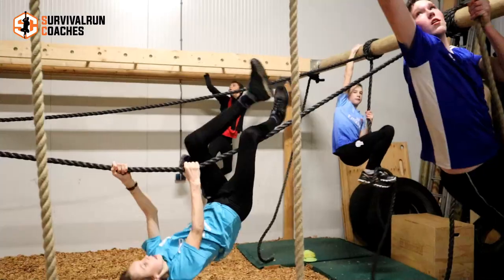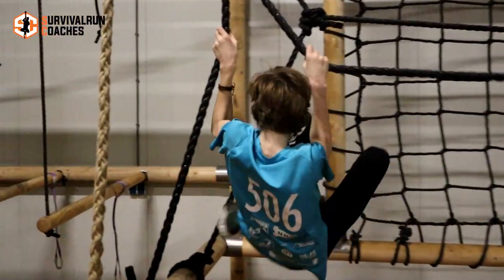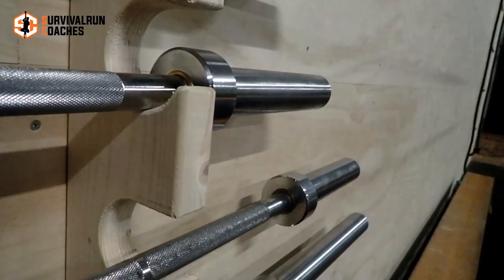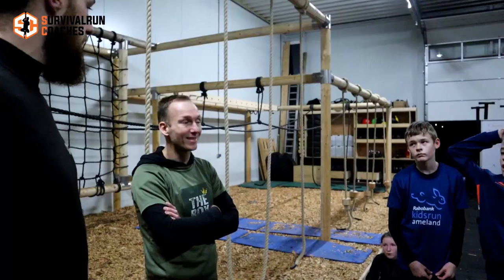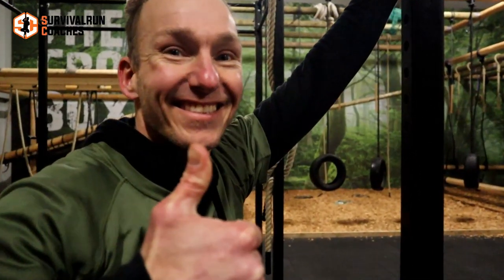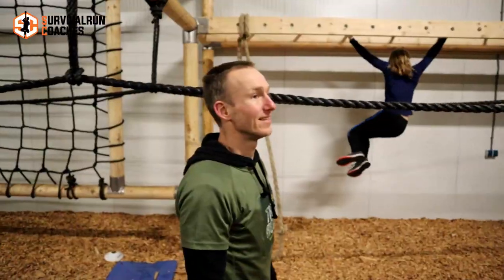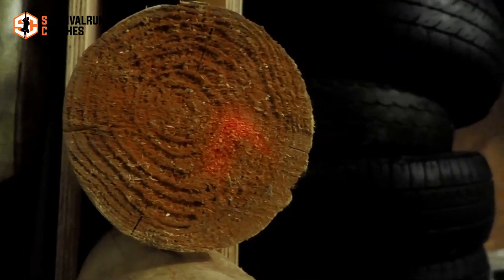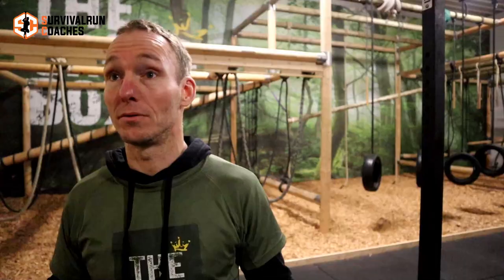Promo The Box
Vrijdag 17 januari 2020 mochten wij een training geven bij The Box in Dokkum. Een geweldige survivalrunbaan in een loods. Met veel enthousiasme werden wij ontvangen door Rudie en alle leden.

Rudie bedankt voor de gastvrijheid, je expertise en de heerlijke maaltijd bij jou thuis.

Survivalruncoaches.
No 1 platform for Survivalrun / Obstaclerun
Helping YOU to become an EVEN better athlete.

Questions/Tips/Inquiries/Requests?